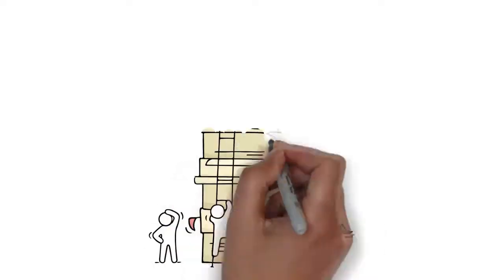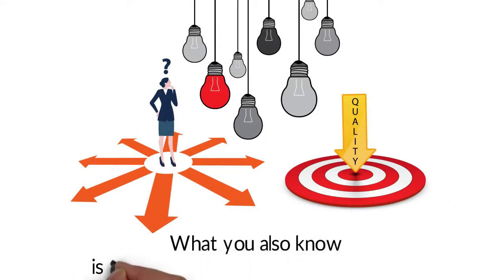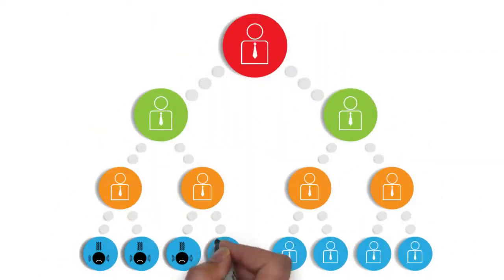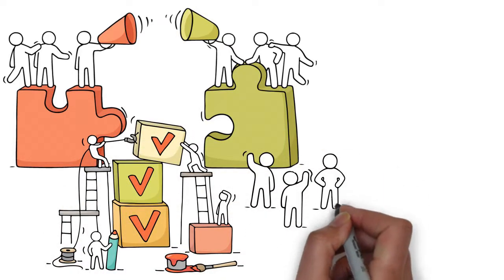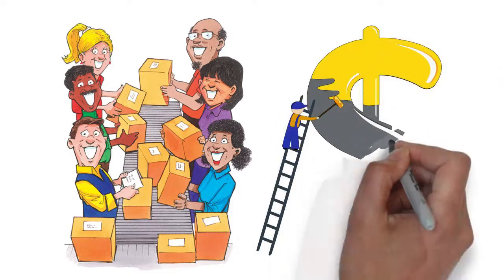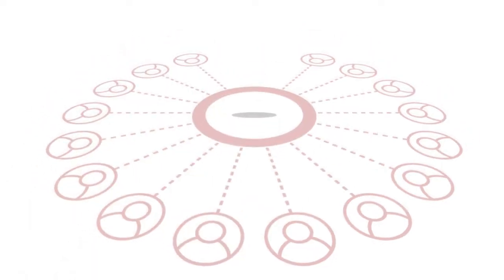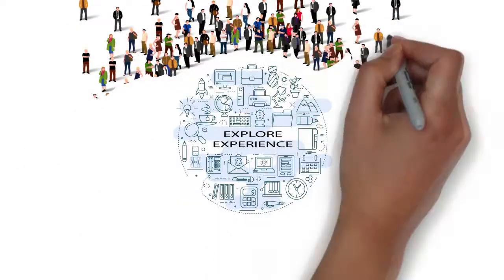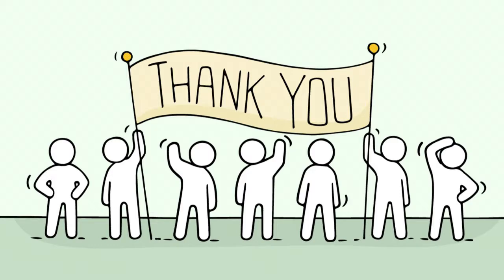White Board Animation